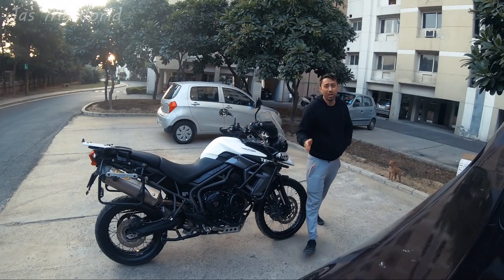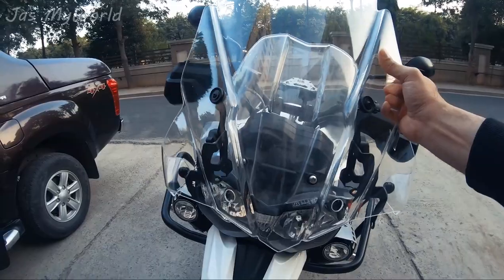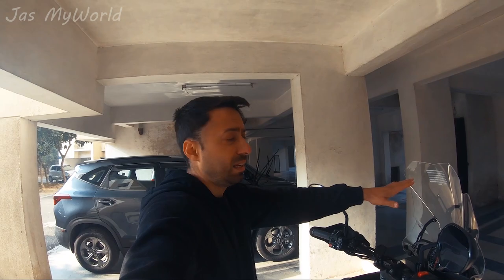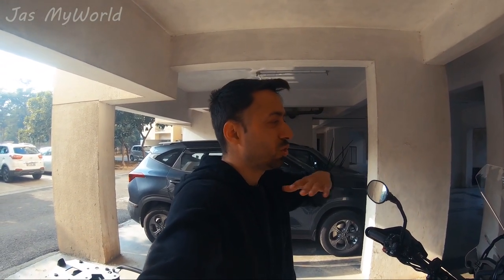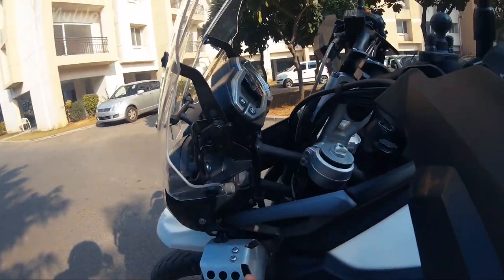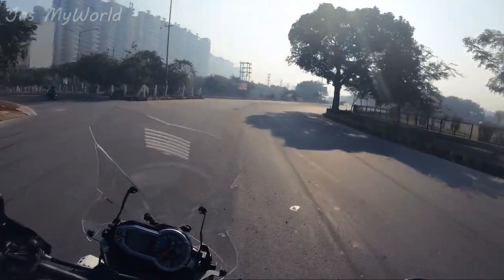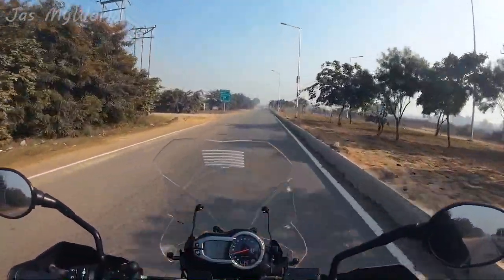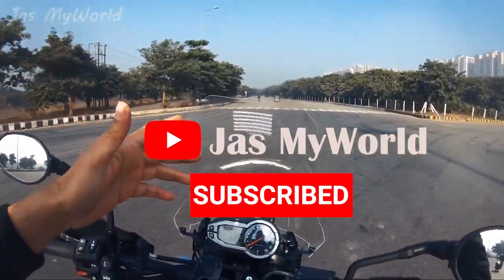PUIG - Tiger 800 - MUST HAVE accessory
Hi Folks,
In this video i share with you one accessory whuch i feel is very important for you to consider, if you plan for long days on saddle.

-Jas MyWorld